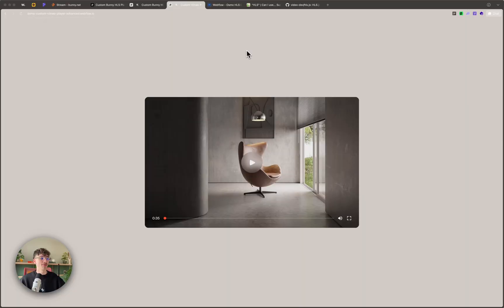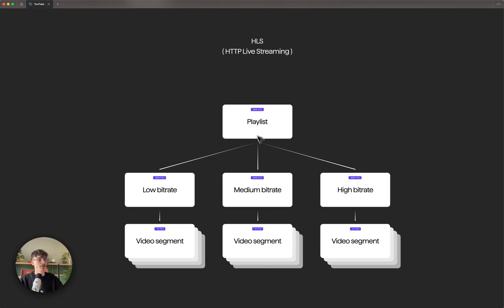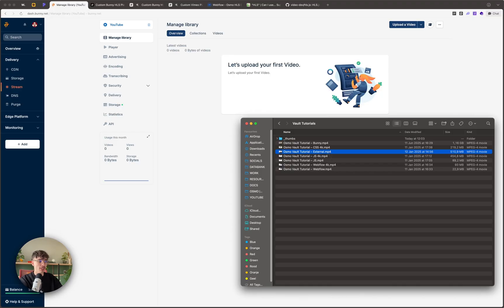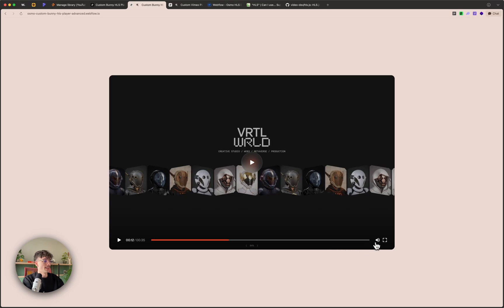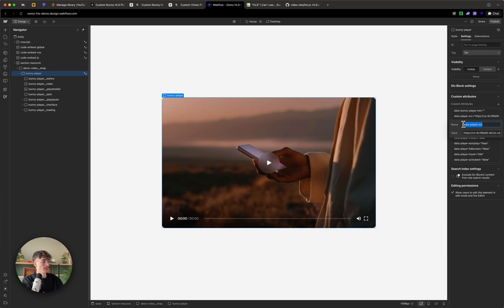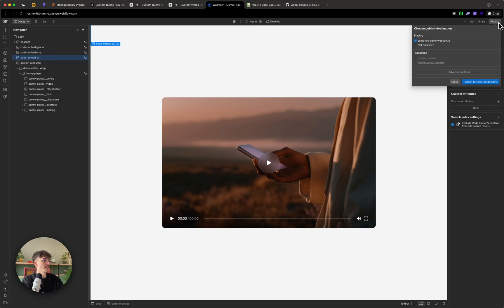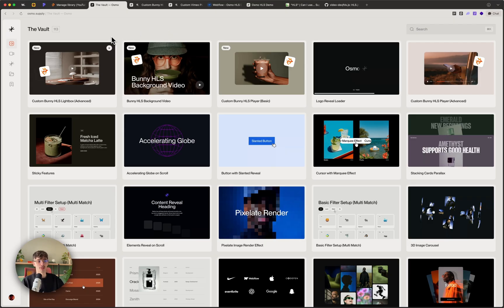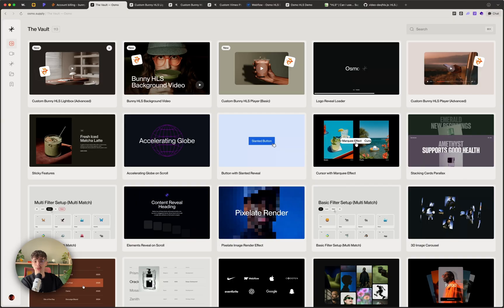The Best Video Player for Webflow (No More Vimeo)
Building a custom video player in Webflow can be tricky. You have to balance quality, load speed, and file size. HLS streaming is a perfect solution to cover your video needs. In this video, I'll show you how easy it is to set up, and how it compares to Vimeo in speed and price.

Bunny is a CDN, allowing you to easily host your own (video) files to use on your Webflow websites. Simply upload an MP4, take the link, and use it directly in Webflow. Works great with CMS too, and is easy to understand for your clients!

[ Chapters ]
0:00 - 1:05 — Intro
1:05 - 02:34 — HLS Explained
02:34 - 05:15 — MP4 to HLS Workflow
05:15 - 05:50 — Osmo Discount!
05:50 - 12:30 — Making Custom Player
12:30 - 13:58 – Real Costs

A platform I'm building together with award-winning creative developer Dennis Snellenberg Our vault gives you access to the techniques, components, code, and tools behind our projects. Build, tweak, and make them your own.

We have more than 100 resources, and are adding new ones every single week. They're suited for both Webflow users, and 'normal' front-end developers looking to step up their creative development game. All resources are documented with clear steps, using mostly GSAP and it's plugins!